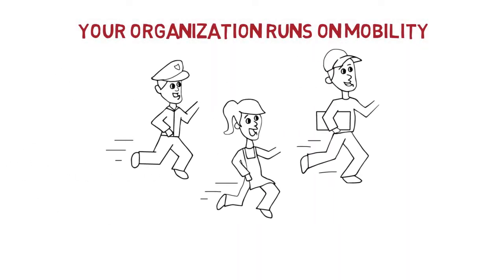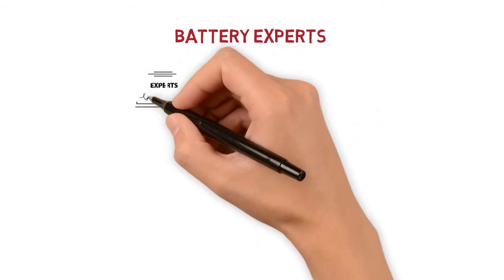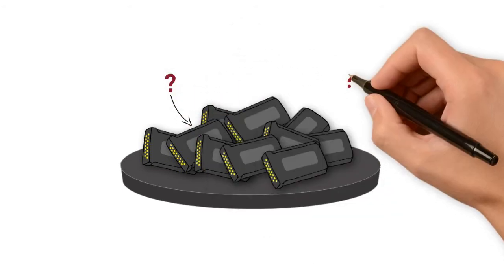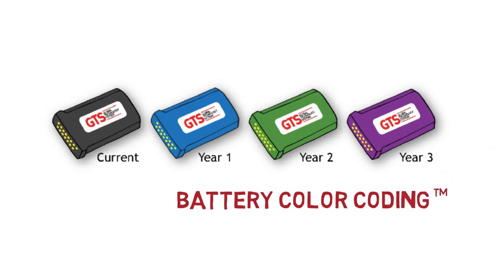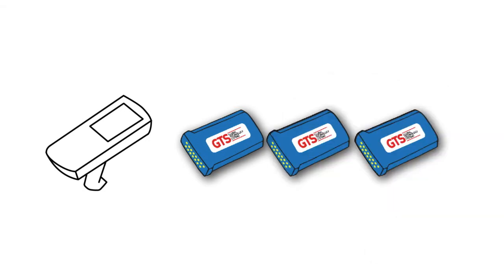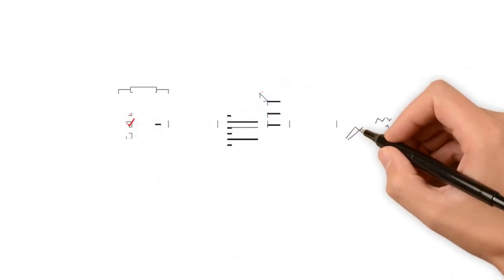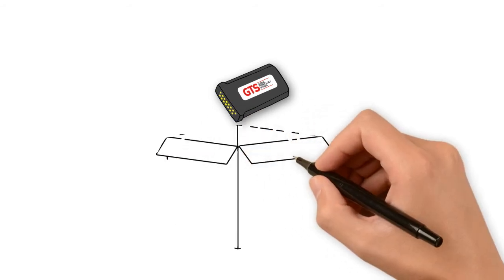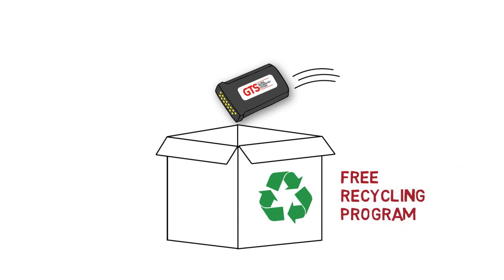GTS Whiteboard Video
Your organization runs on mobility and mobility runs on batteries! Are you managing your batteries?